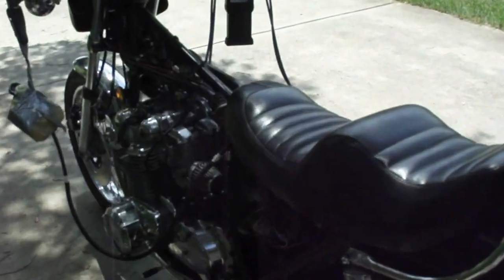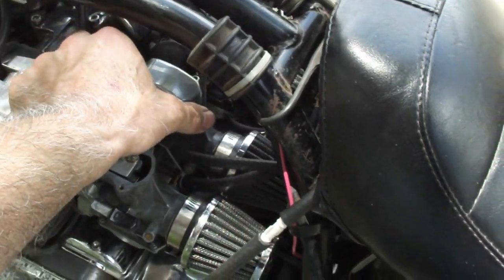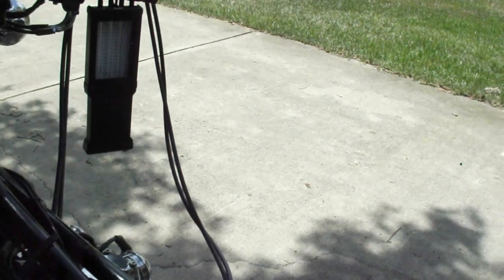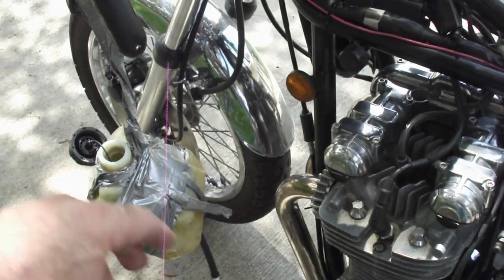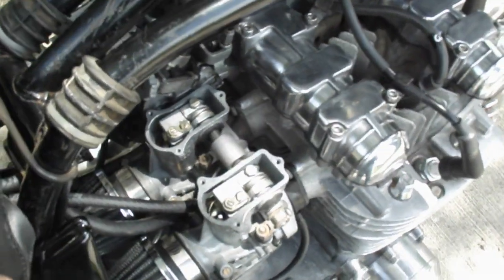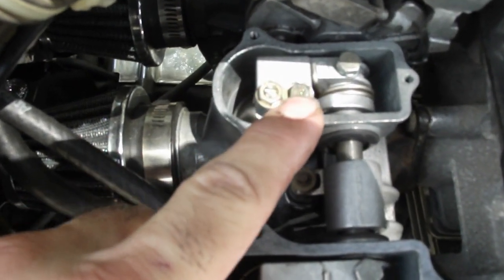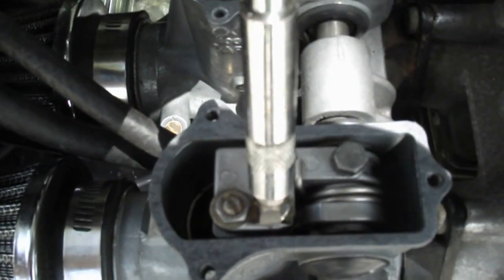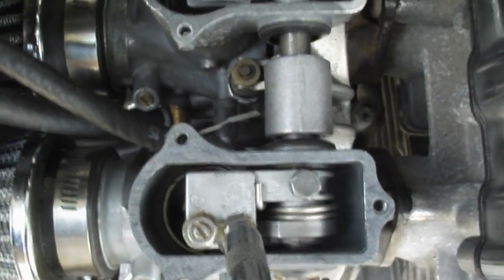KZ900 Carburetor Synchronizing Part 2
Continuation of balancing the carburetors using the Morgan CarbTune on a KZ900. The 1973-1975 Z1 and the 1977 to 1980 KZ1000 should be similar. The Z1's use a set screw to the side of the carburetor.